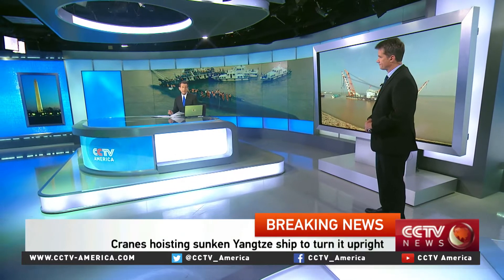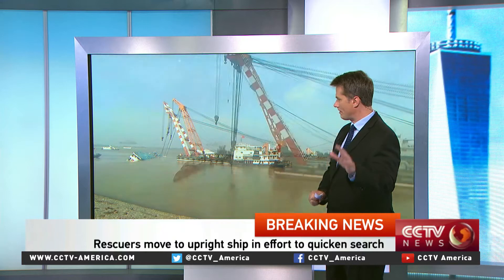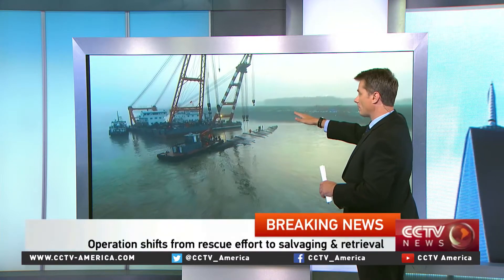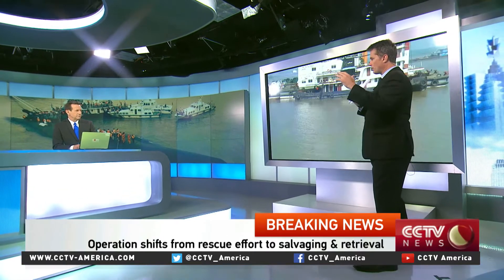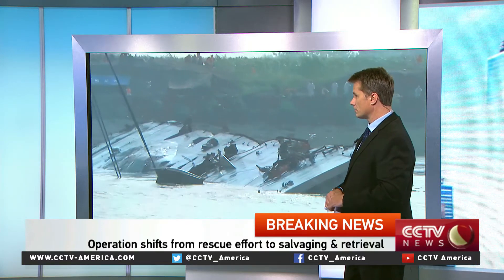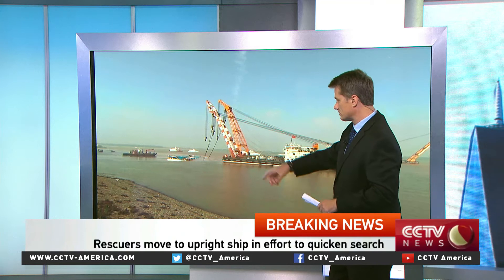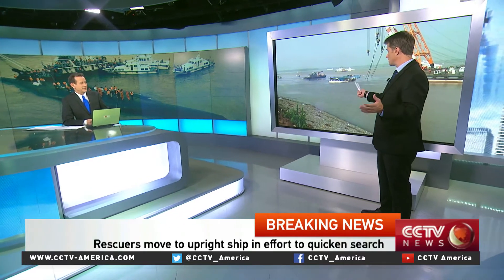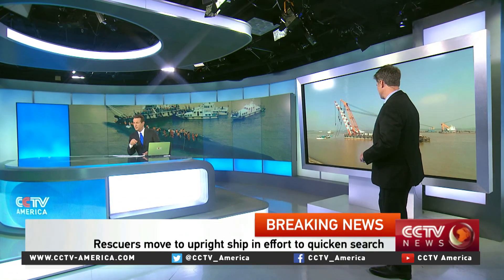The ship salvage processing on the Yangtze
China's worst maritime disaster in 65 years is unfolding.
CCTV-America's Jim Spellman is monitoring the ship salvage.